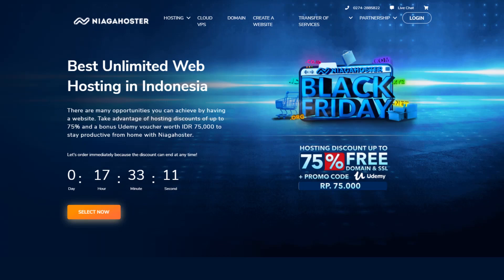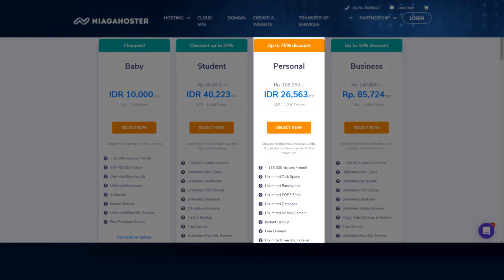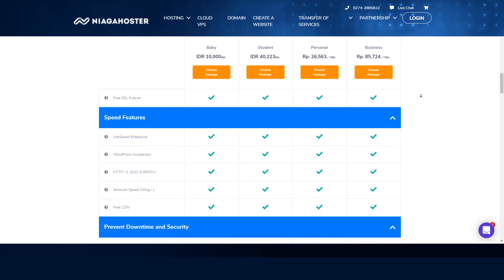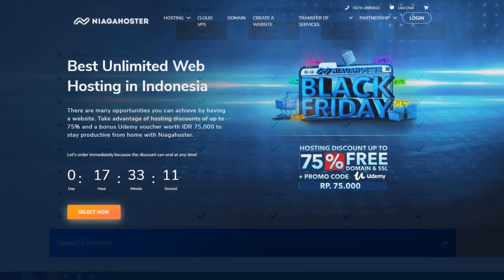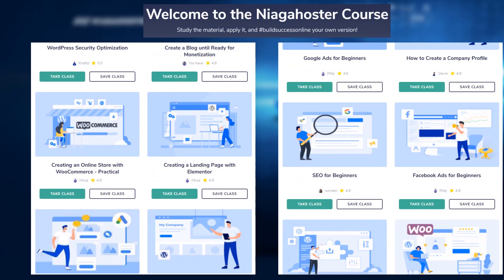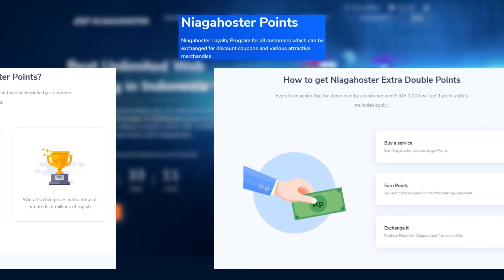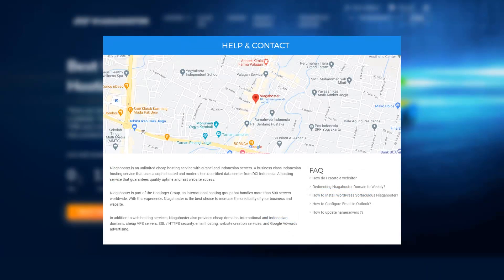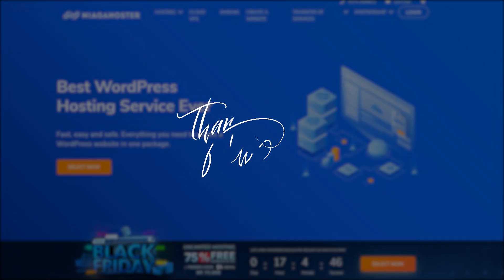✅ Niagahoster - Web Hosting Review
Hellooooo guys. back at it again with us, and I'm never tired to give you the best review.

So, at this time. We will give some review that will help you (maybe) to get clearly what Webhosting did I need. And it's not so long review, I just talk about the short review that will give you some information about Niagahoster.